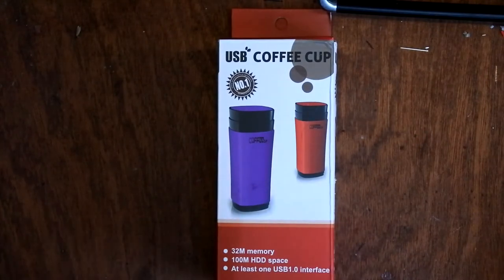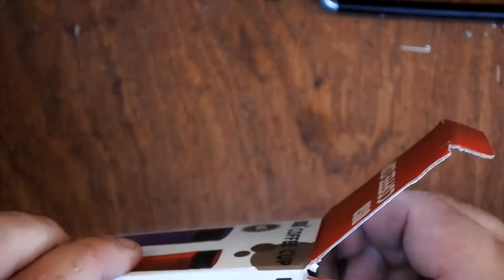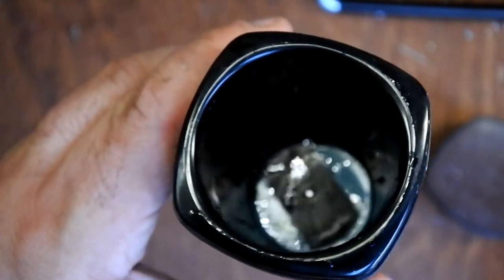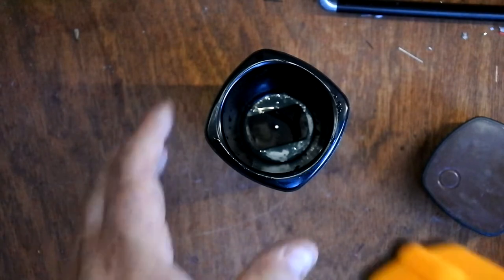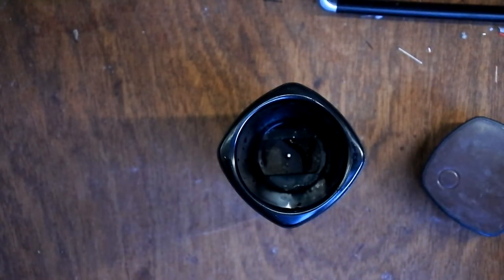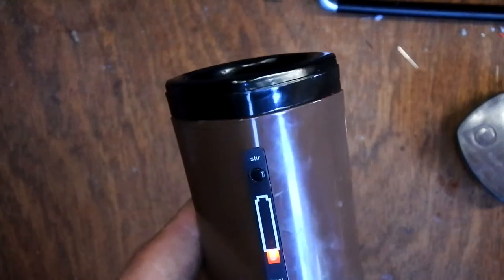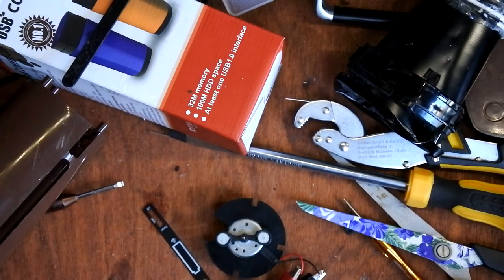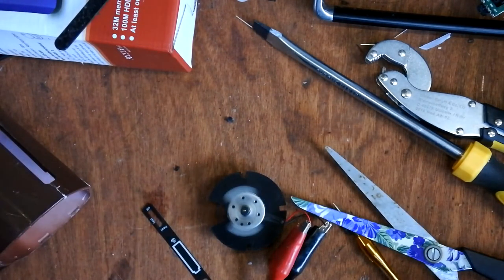Ridiculous "USB" Travel Mug with Stirrer and Heater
This is a "USB" travel mug that has a built in stirrer mechanism and claims to be able to heat liquids too.

It all seems a bit suspect, especially considering the small size of the mug and the rather bizarre claims made on the box.

So, let's see what it is made of.